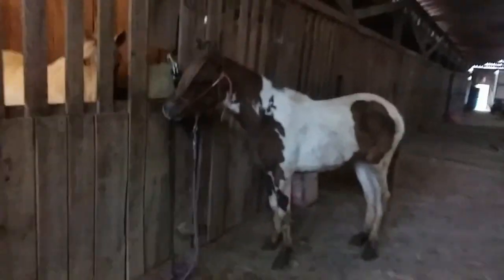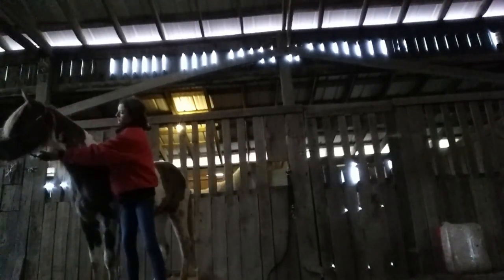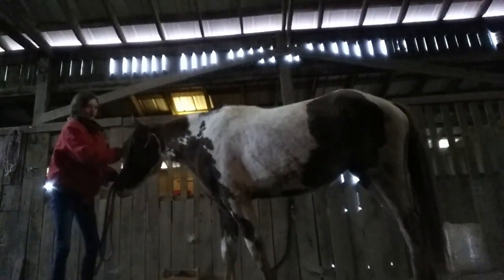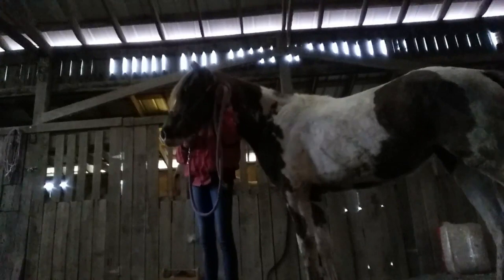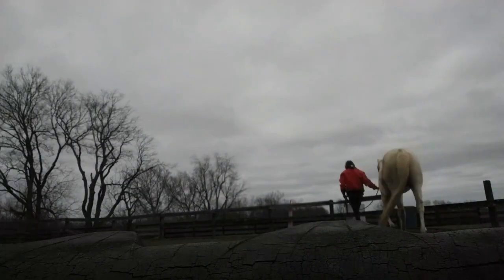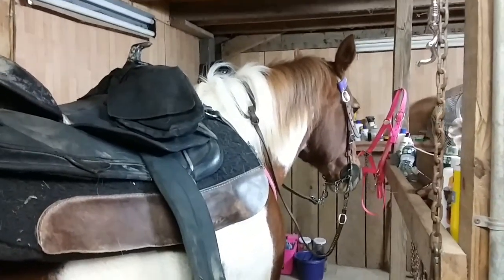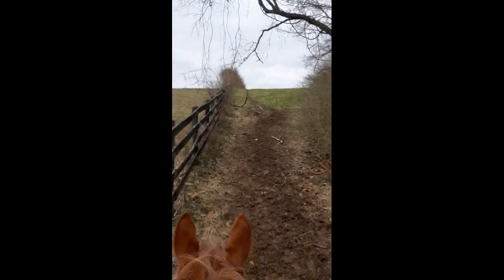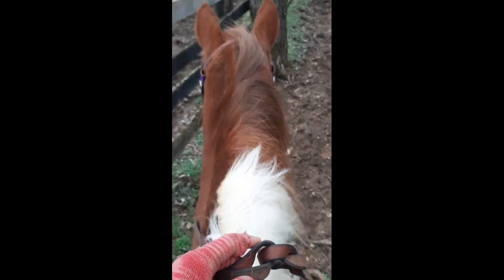Exercising 3 of my Horses!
In this video, I will exercise three horses of different training levels!

~Misty Diamond is a 2-year-old filly who has had several training sessions with me and is working on groundwork and basic training.
~Joker is a new arrival at our farm who is settling in and getting used to everything. He is a three-year-old gelding started under saddle.
~Chief is a 24-year-old seasoned gelding who is an absolute dream to ride. He has regular riding to keep him fit and agile.